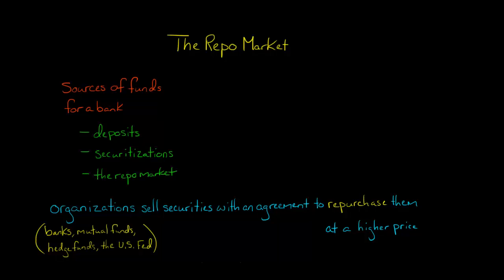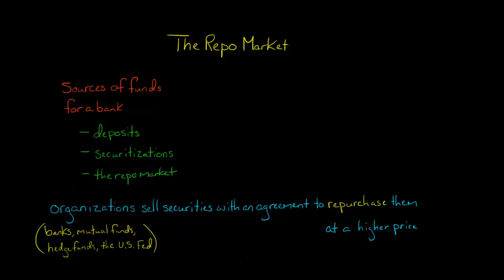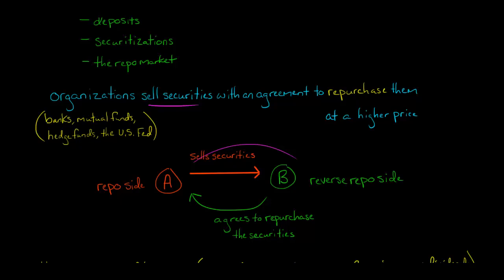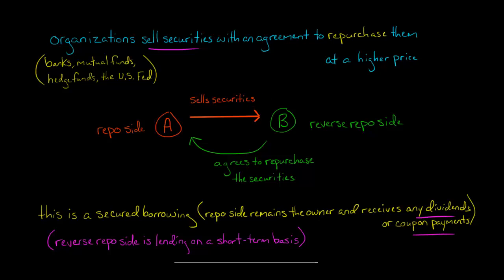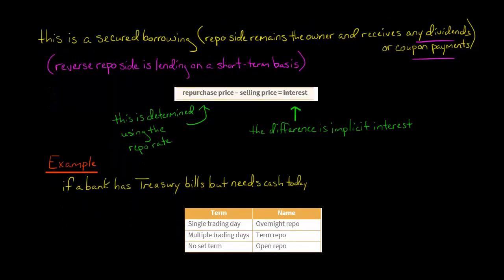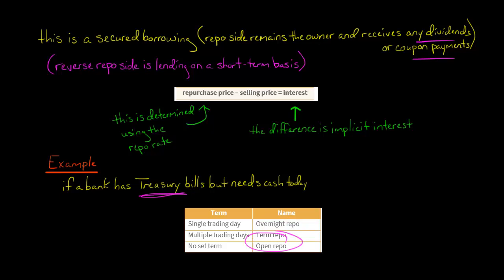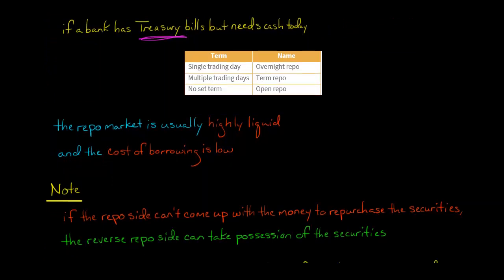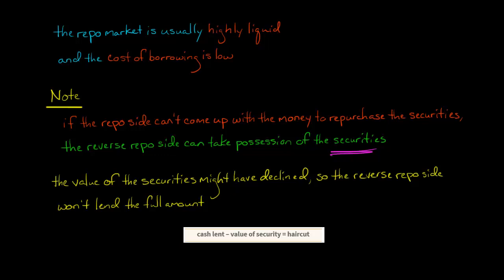The Repo Market Explained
While banks can raise funds from deposits and securitizations, they can also access short-term funds through the repo market.

In the repo market, organizations sell securities with an agreement to repurchase  them at a higher price in the future (in many cases, they agree to repurchase the securities the next day).

The seller of the securities is known as the repo side, whereas the buyer of the securities is known as the reverse repo side.

The repo side is essentially executing a secured borrowing, while the reverse repo side is lending funds on a short-term basis.

The repo market is usually highly liquid and the cost of borrowing is low.  This makes it a popular way to raise short-term funds.  The repo term can be for a single trading day or multiple days; in some cases, it doesn’t have a set term.

Single trading day = overnight repo
Multiple trading days= term repo
No set term = open repo

Thus, if a bank has securities (e.g., Treasury bills) but it needs cash today, it can sell the securities with an agreement to repurchase them the next day.

The repo side (the borrower) remains the owner of the security and gets any coupon payments or dividends attributed to the security.

The reverse repo side (the lender) profits by selling the securities back to the repo side at a higher price.  The difference between the selling price and the repurchase price is implicit interest:

repurchase price – selling price = interest

The repurchase price (and hence the interest) is determined using the repo rate.

If the repo side can’t come up with the funds to execute the purchase, the reverse repo side can take possession of the securities and liquidate them to ensure repayment.  However, there is a risk the securities will have declined in value and the reverse repo side won’t be able to recover the amount they lent.  For this reason, the reverse repo side won’t lend the full amount of the securities’ value.  The difference between the value of the securities and the amount of cash lent is called a haircut:

cash lent – value of security = haircut

The repo market is used by banks, mutual funds, hedge funds, pension funds, etc.

In the U.S., the repo market is also used by the Federal Reserve as part of its open market operations.
ACCESS INDEX OF VIDEOS
CONNECT WITH EDSPIRA
CONNECT WITH MICHAEL
ABOUT EDSPIRA AND ITS CREATOR